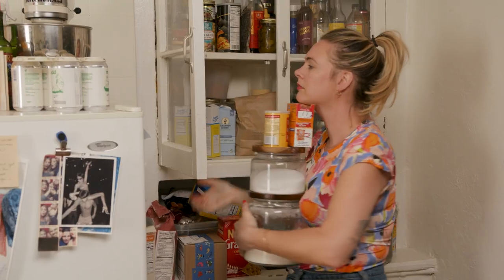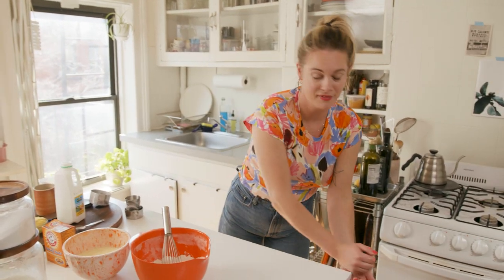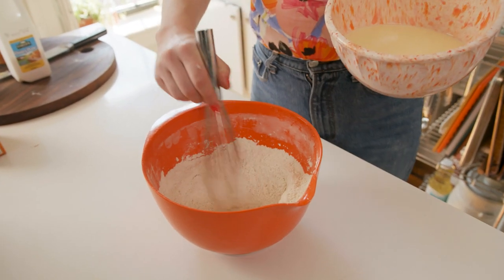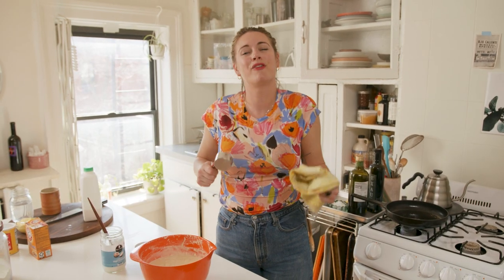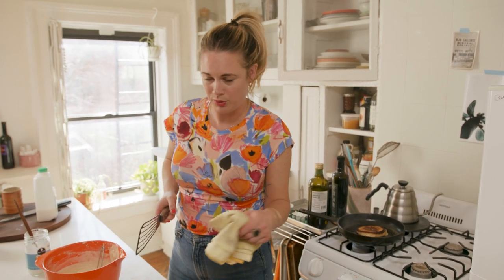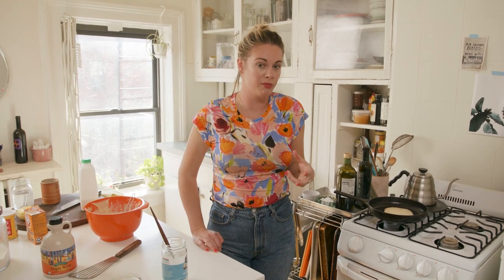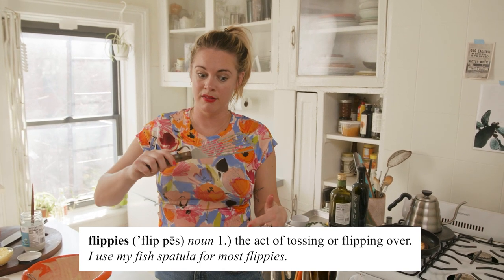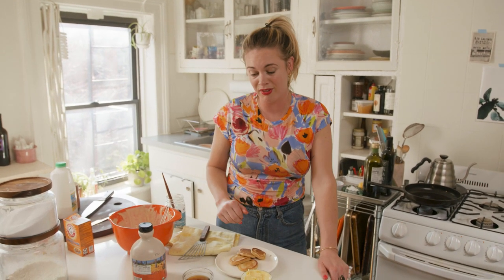Perfect Pancakes (For Waffle People) | Home Movies with Alison Roman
A perfect pancake should be almost more savory than sweet, with crispiness that rivals a waffle. These are that, but could also be described as fluffy, slightly eggy and “deeply breakfasty.” Don’t be discouraged if it takes more than one pancake to nail the heat of your skillet— every stove is different, and depending on the vessel you’re making them in, might require some adjustment.

The best piece of advice I could give you would be to be more patient than you probably want to be— Pancakes need to be treated low-ish and slow-ish (flipping them before they’re fully set on the first side will cause them to immediately deflate rather than keep their tall and fluffy structure).

VIDEO CHAPTERS:
0:00​ Home Movies with Alison Roman intro
0:14 Intro to Pancakes (For Waffle People)
0:53 Prepare the dry ingredients for the pancakes
2:19 Prepare the wet ingredients for the pancakes
2:41 Melt butter in your skillet
3:15 Ad break for Policygenius
4:25 Combine your dry and wet ingredients with the melted butter
5:20 Make the pancakes (One at a time!)
6:23 We need to talk about the first pancake
7:14 The first pancake (And what we learn from it)
10:11 Make the rest of your pancakes

VIDEO CREDITS:
Director/Editor: Daniel Hurwitz
Director of Photography: Dennis Thomas
Sound: Brian Cushin